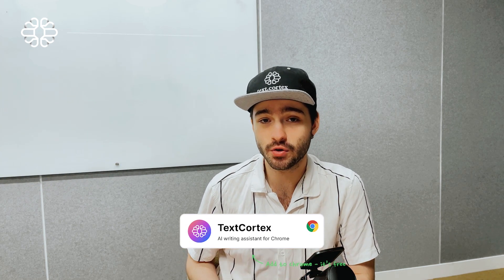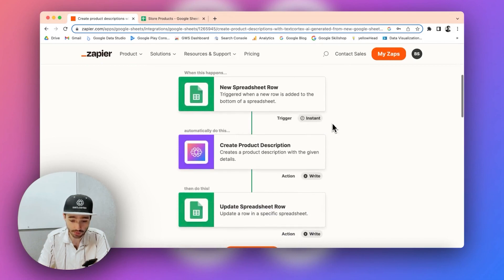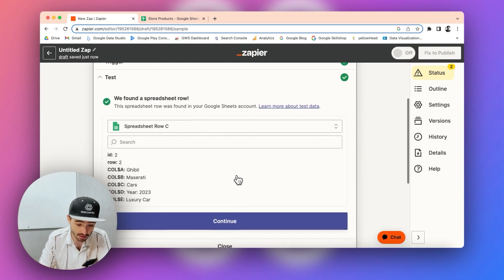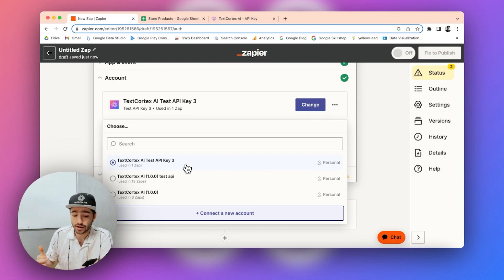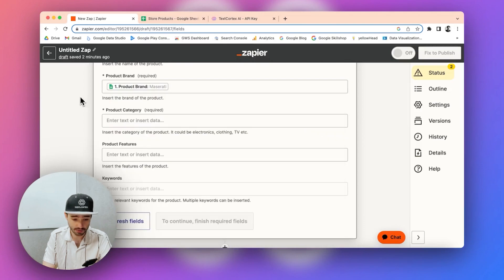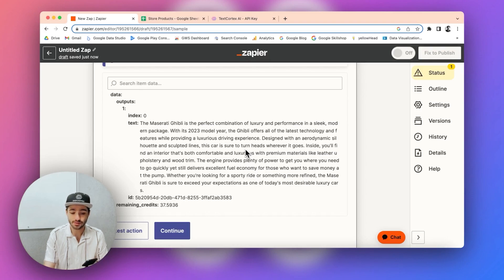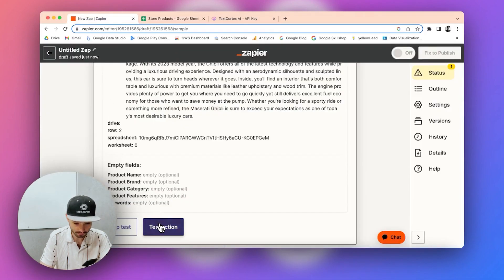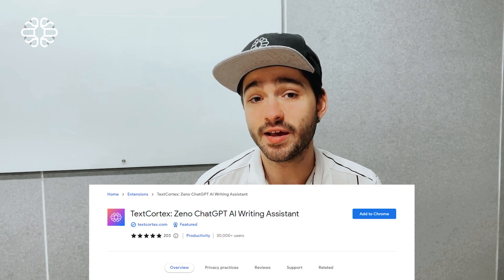Automate Product Descriptions with AI 📦 | Zapier x TextCortex AI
In this episode of TextCortex Talks, we're showing you how you can integrate Text Cortex with Zapier, so you can automate your work and have more time for what matters most — no code required.

00:00 - Intro
00:11 - About
00:39 - Zapier integration
00:55 - How it works
09:34 - Summary
10:21 - Outro

About TextCortex
Text Cortex AI is a Berlin-based Artificial Intelligence Startup, recognized as one of Europe's Top 200 AI companies. We help you automate 70% of your content writing and rewriting with AI. SEO-friendly marketing, sales, and website copy written in seconds. Powered by cutting-edge AI models.

ZenoChat is the best ChatGPT alternative. With just one click, you can bring Zeno wherever you are on the internet and use it anytime. Zeno ChatGPT works on 1000+ platforms including Notion, Google Docs, Gmail, Overleaf, and others.